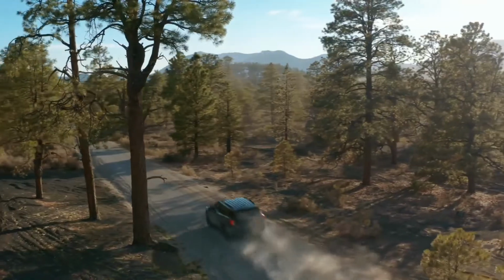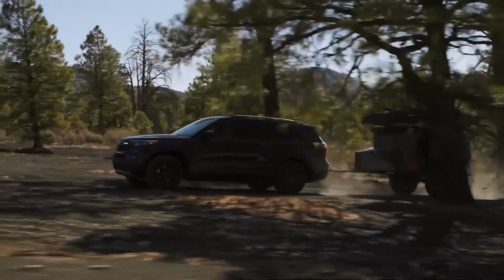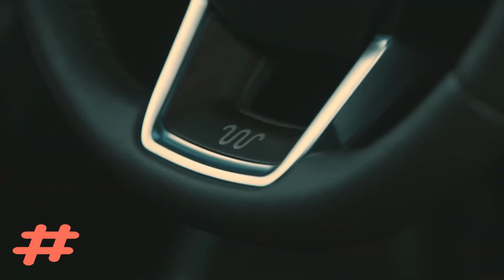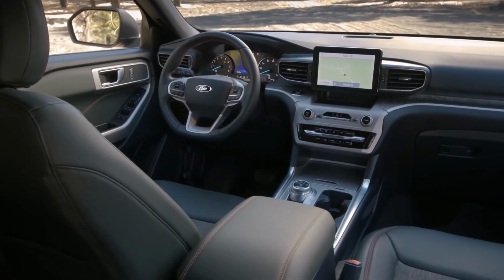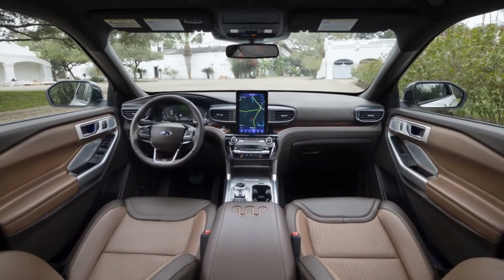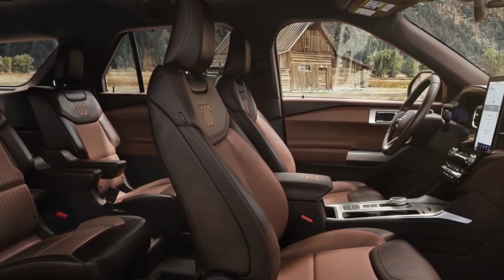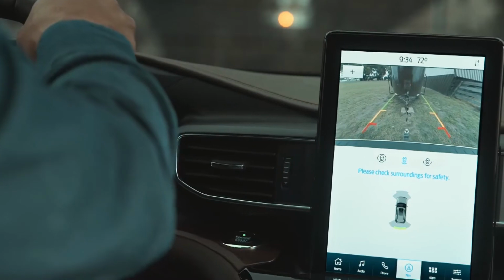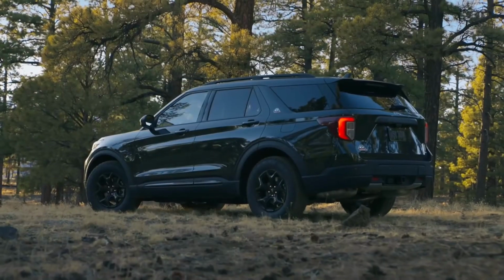Ford Explorer - What's new in 2022 - First Impressions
The Ford Explorer, while not as well-known as the Mustang or Bronco, is largely recognized as one of Ford's most flexible vehicles. The three-row Explorer, which falls between the midsize five-passenger Ford Edge and the full-size Expedition, is excellent for carrying out family activities. It also has excellent towing abilities for its class, as well as an engine selection that should please anybody looking for good fuel efficiency or dynamic performance. SUVs are more popular than ever since Explorer debuted more than 30 years ago. With almost every carmaker in America selling at least one SUV, the Explorer faces stiff competition. The Explorer isn't as sleek as the market leaders, and higher trim levels might cost more than a luxury vehicle. Nonetheless, the Explorer's combination of abilities makes it worth a look. The Explorer is the three-row SUV to buy if you appreciate balanced handling and rapid acceleration. Unlike many other SUVs in its class, it feels quick and light as you drive through curves. There is also a great deal of grip. Ford makes full use of the new Explorer's ability to handle a lot of power. The powerful four-cylinder turbocharged basic engine handily outperforms the competitors. And for those who feel that too much is never enough, there's a crazy turbo V6 in the Explorer ST. Both are aided by a 10-speed gearbox. When you need it to, it kicks down faithfully, but in city traffic, when you're simply softly stepping on and off the pedal, its shifting is too indecisive.

Source: Ford

►🚗 Various Playlists Based on the Brand🚐

🚙Auto Tip Off is your YouTube channel for getting news and facts about every new vehicle introduced throughout the world.  We provide a varied range of automotive material, with commentary and facts, in our video reviews on newly unveiled automobiles, etc.🚗